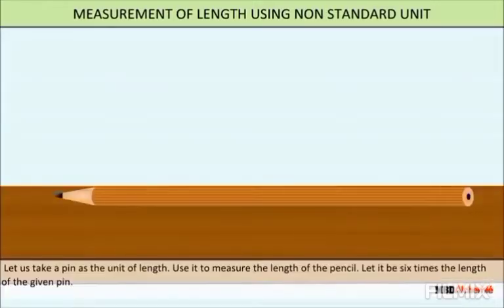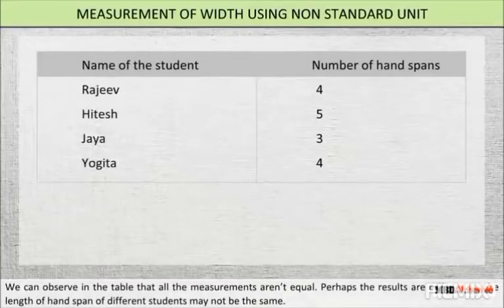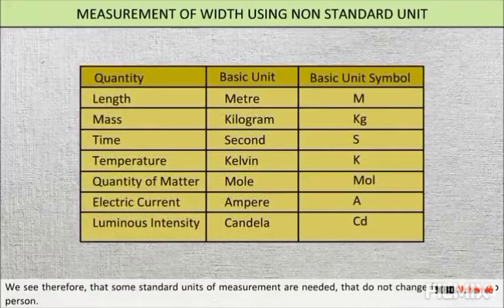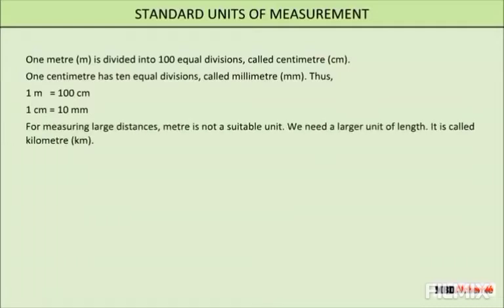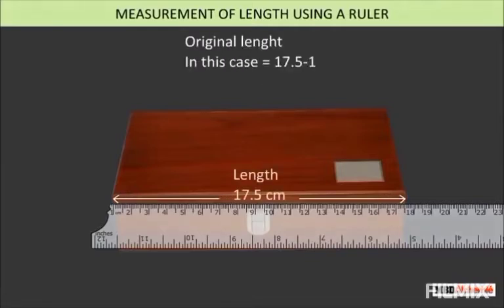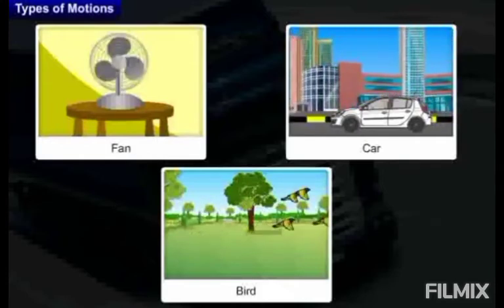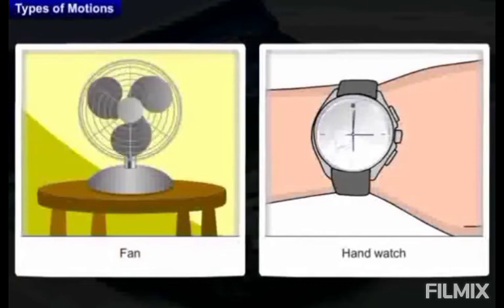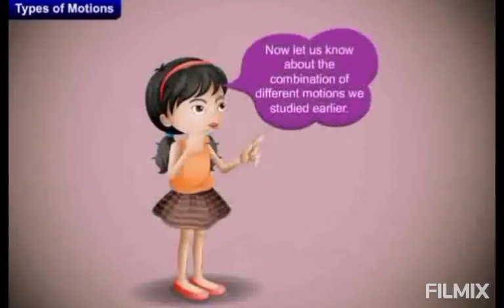CLASS VI SCIENCE chapter 10 :: Motion and measurement of distances:measurements and types of motions